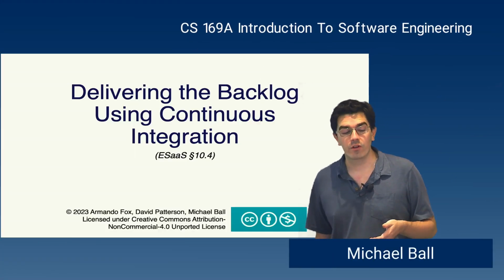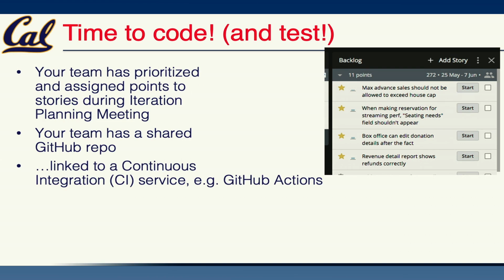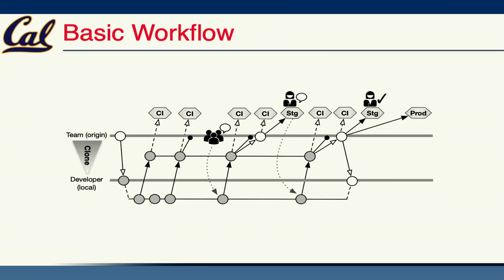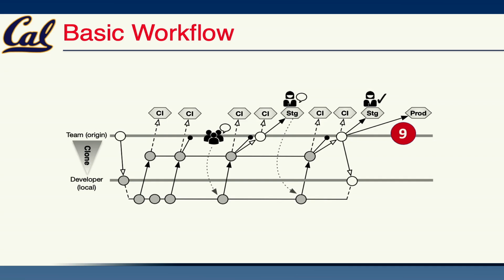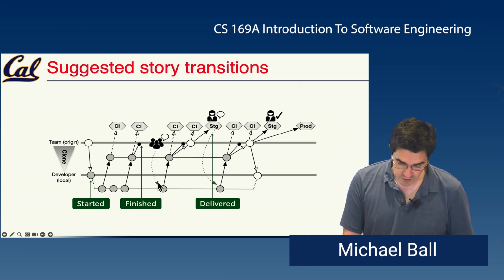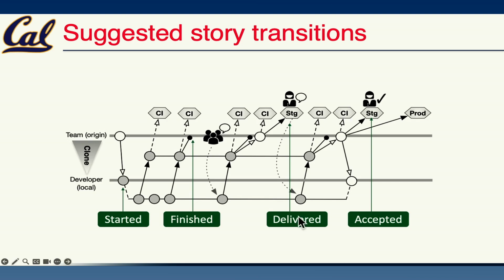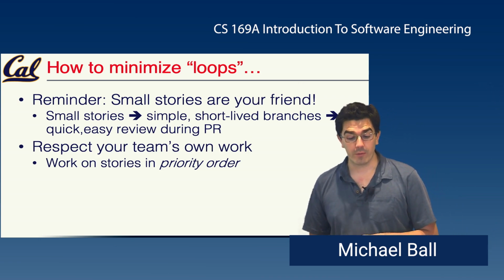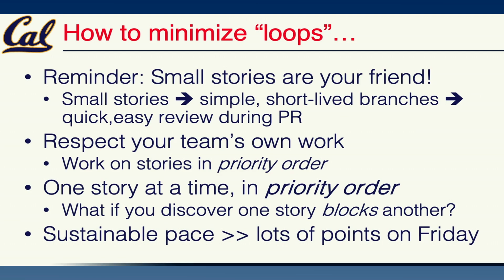10.4: Delivering the Backlog Using Continuous Integration